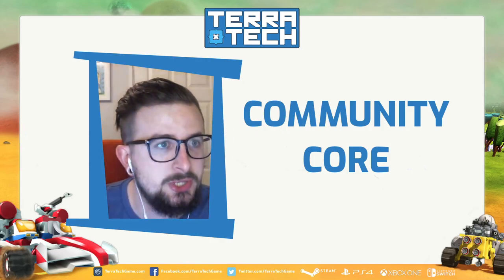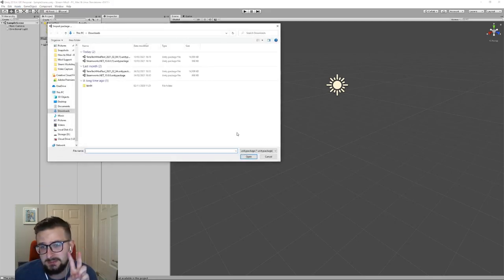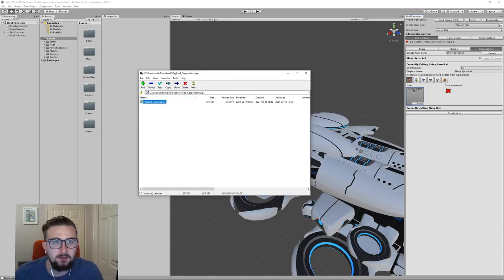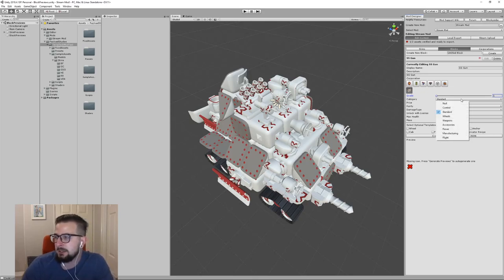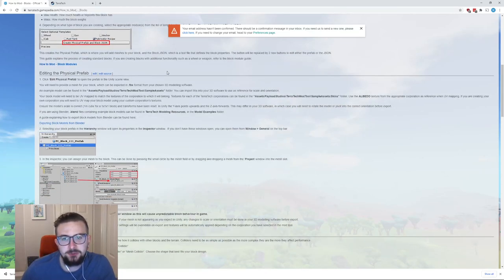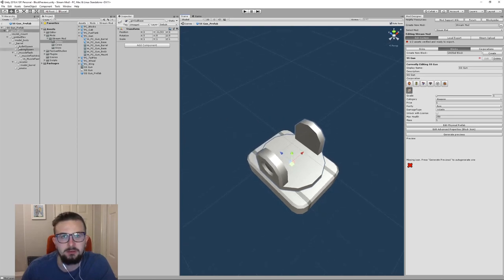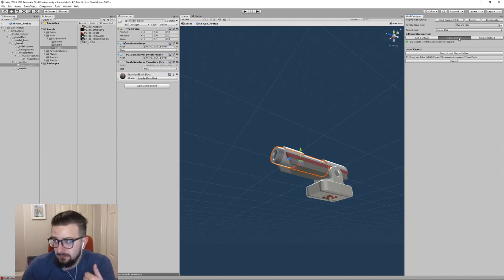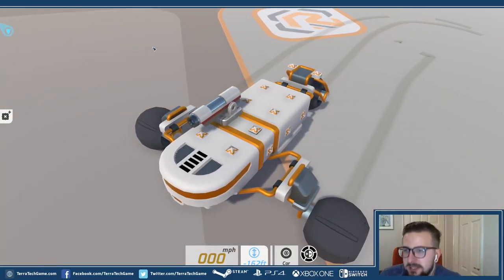Let's make a mod! w/ Matt || TerraTech Tutorials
From setting up the tools to exporting the mod into the game, we cover all the steps you need to take to make your own mod.

on 10th March 2021.

DEVELOPER LIVE STREAMS EVERY WEDNESDAY FROM 4PM UK TIME!